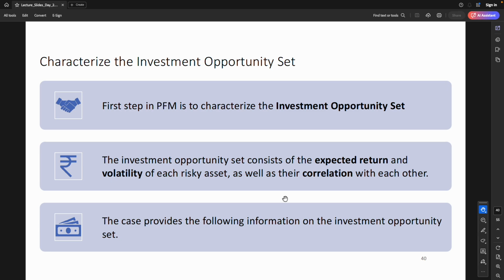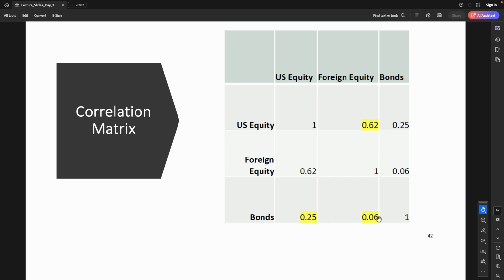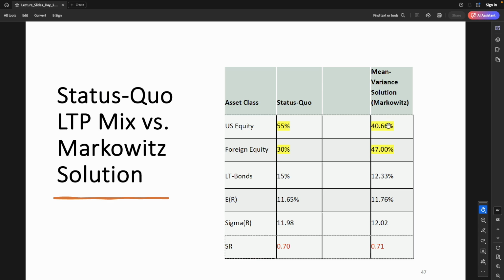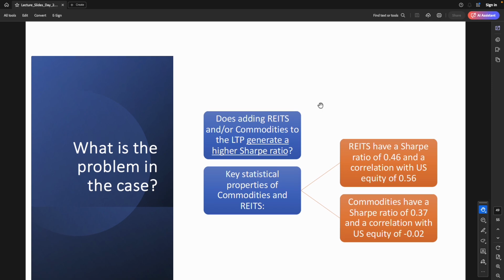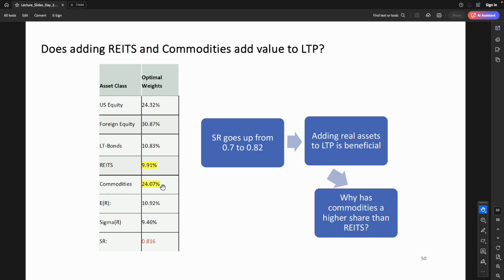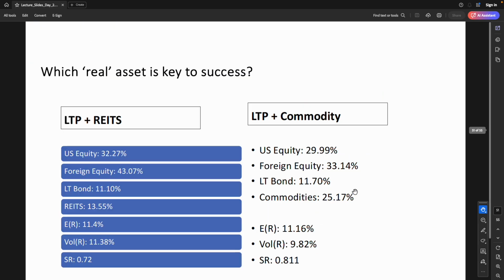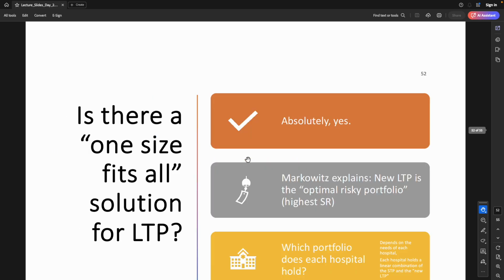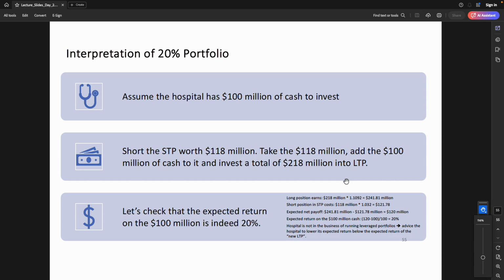Lecture 2.2: Case Study Asset Allocation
- Discussion of Harvard Business School Case Study: Partners Health Care
- Discussion of mean-variance portfolio approach and diversification.